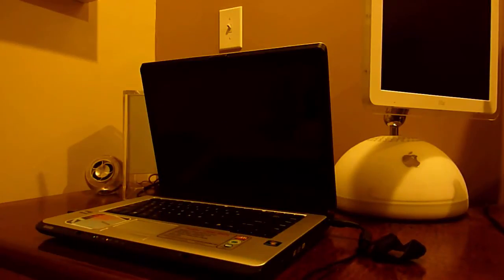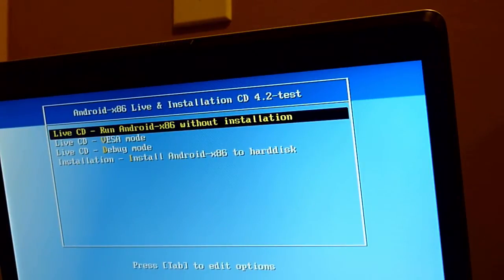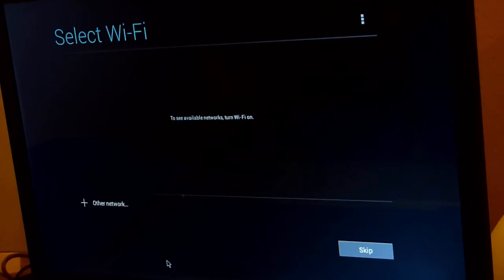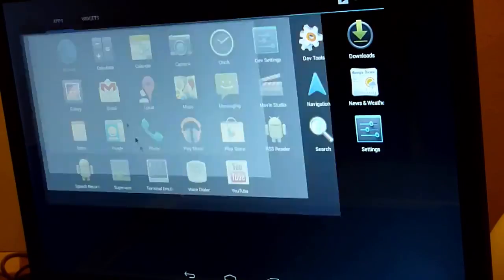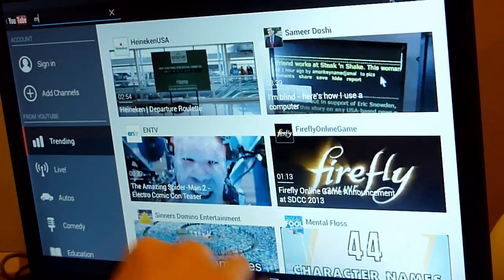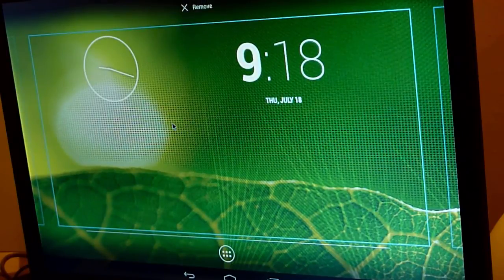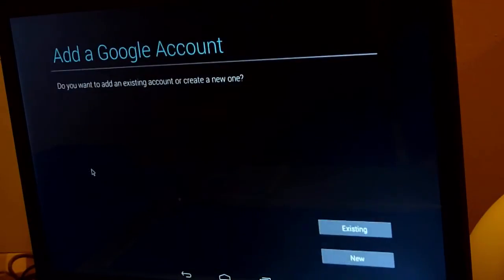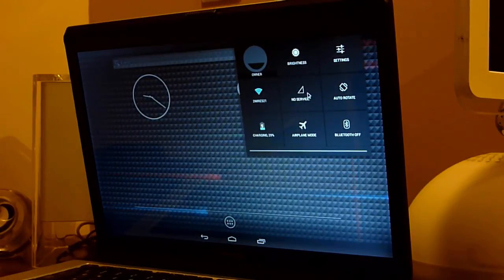Android x86 Demo (Running Android on a PC)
Another video months in the making!
I made this video a few months ago, but never got around to uploading it. In the video, I demo Android 4.2.2 running on my 2009 Toshiba Laptop. This could be used for a multitude of things, especially if you have a touch-enabled computer.